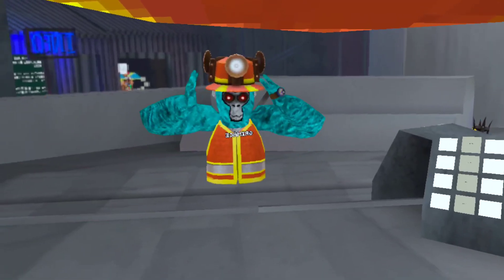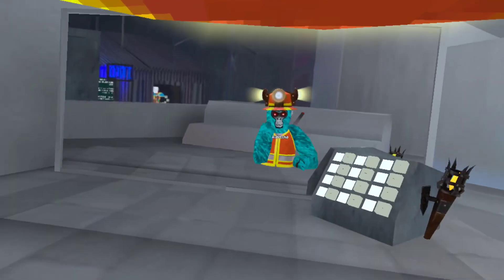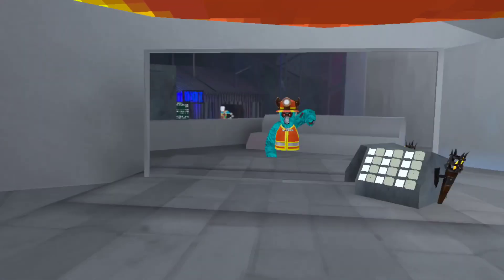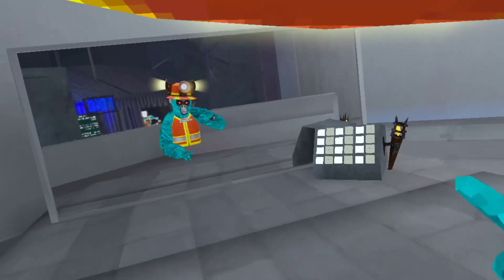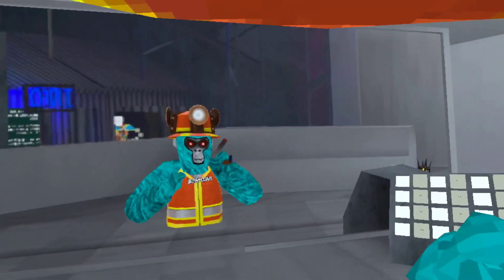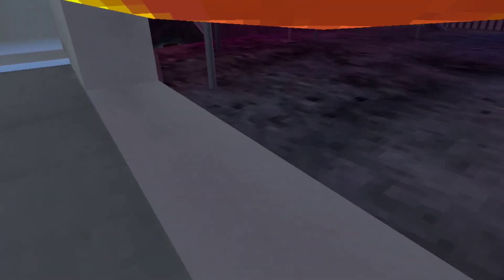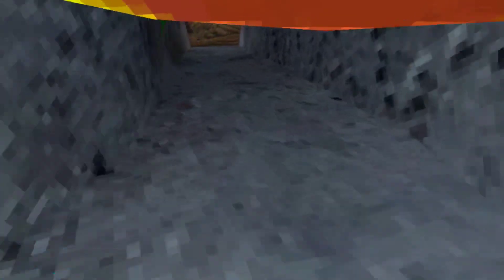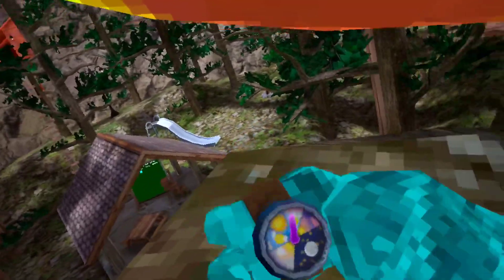Is the Mine pack in Gorilla tag Worth it?